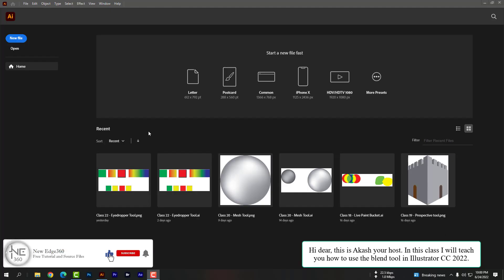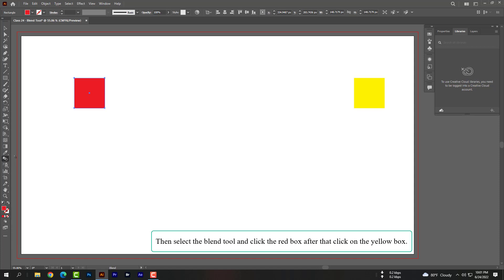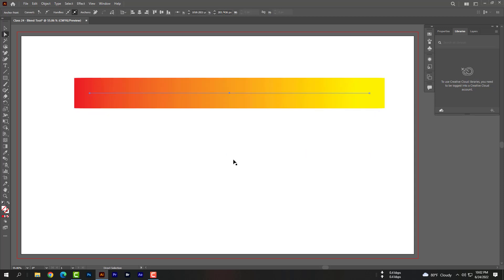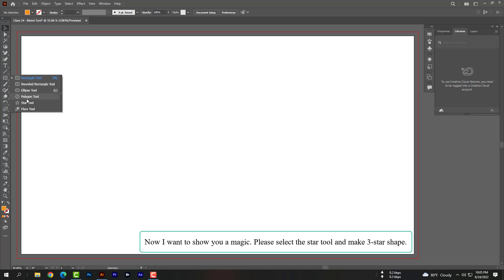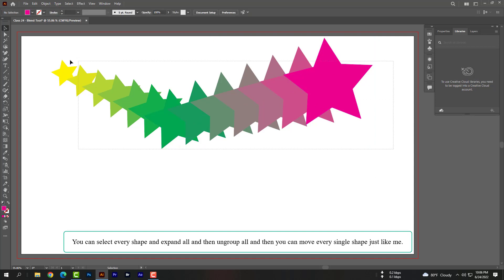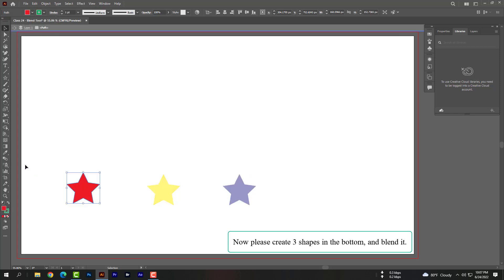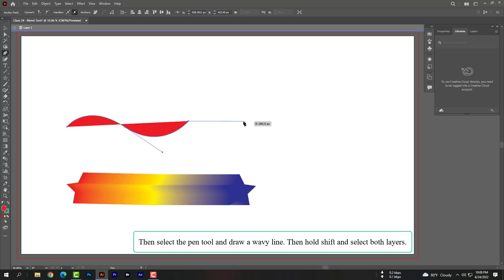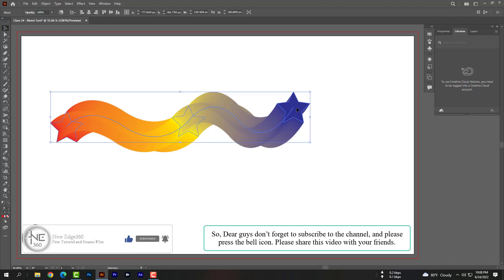How to use the Blend tool in Adobe Illustrator CC 2022 - Class 24 l Basic Illustrator CC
Hi dear, this is Akash your host.
In this class I will teach you how to use the blend tool in Illustrator CC 2022.
Take a new document, and select the rectangle tool and create 2 boxes.
Change the fill color left one is red and the right one is yellow.
Then select the blend tool and click the red box after that click on the yellow box.
It will blend 2 separate boxes into one.
You can see how wonderfully it is done.
Select the add anchor point tool and create an anchor point in the middle of this blended shape.
And then select the Direct selection tool so that you can move the anchor point and make the shape as pointy.
Now please follow my steps as I show you on the screen. Please practice with your blend options so that you can understand it properly.
Now I want to show you a magic.
Please select the star tool and make 3-star shape.
Create 1st one on the top. Then in the middle and on the right.
Change the fill color as per me.
Select the blend tool and click on 1st one and the 2nd one then on the 3rd one.
Wow. Isn’t it wonderful?
And you can try the blend options by clicking twice on the blend tool.
You can select every shape and expand all and then ungroup all and then you can move every single shape just like me.
Now please create 3 shapes in the bottom, and blend it.
Then select the pen tool and draw a wavy line. Then hold shift and select both layers.
Go to object then blend then replace shape.
Wow. Illustrator is so much fun right?